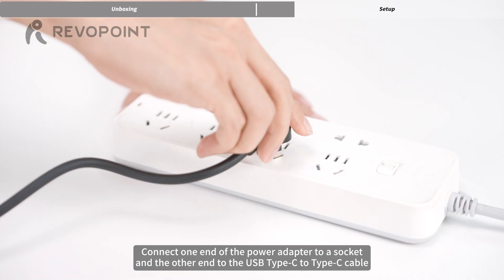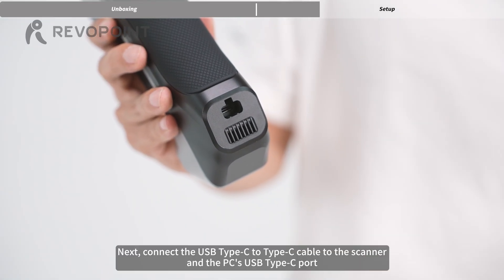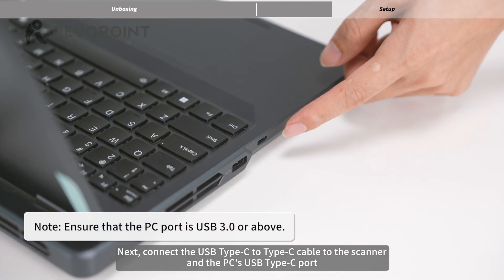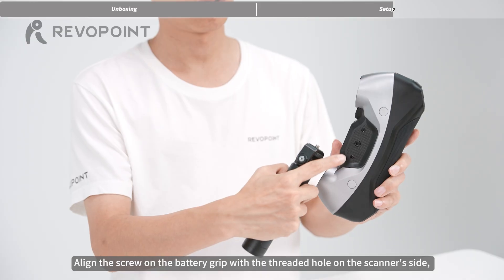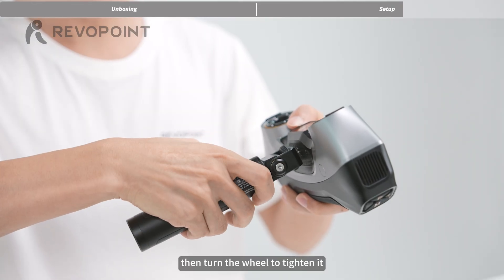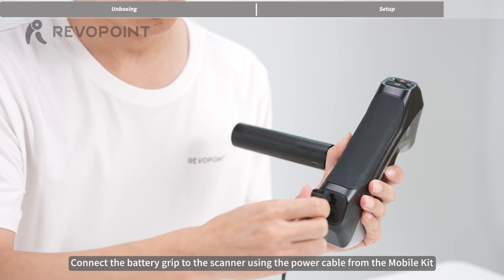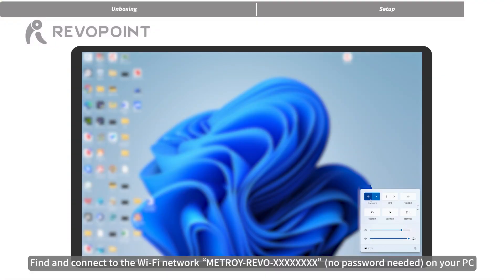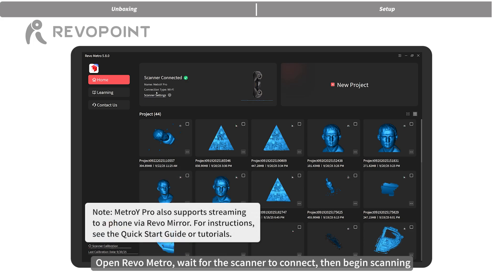Revopoint MetroY Series 3D Scanner - Unboxing & Setup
Watch us unbox the new MetroY and MetroY Pro and walk through the entire setup process. It's unexpectedly simple!